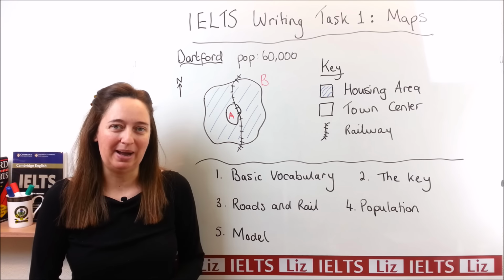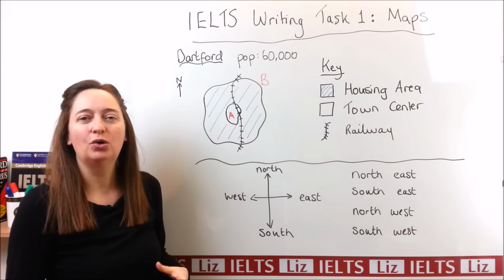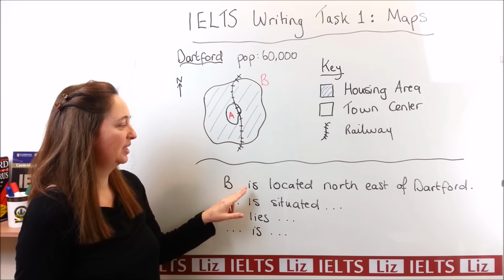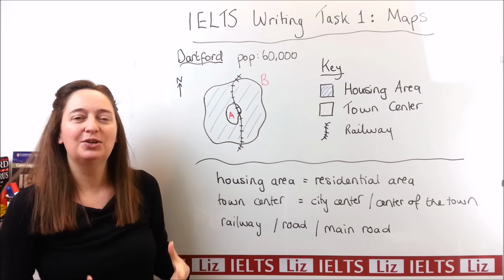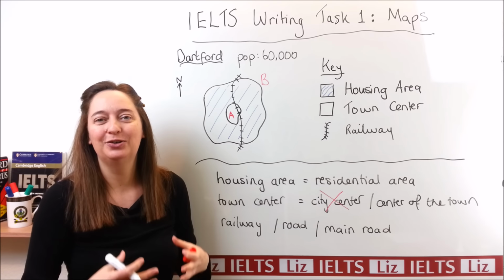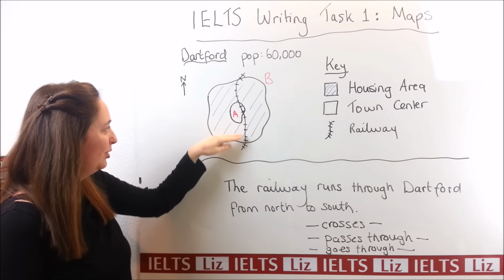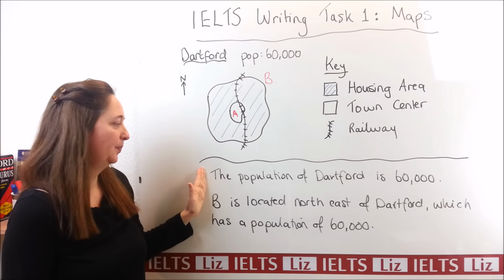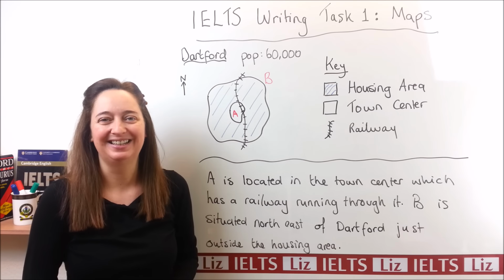IELTS Writing Task 1 Map Vocabulary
Useful vocabulary and tips for describing a map in IELTS writing task 1. This lesson gives vocabulary and sentence structures to help you write about locations on maps. You can find a model map answer and more tips on this